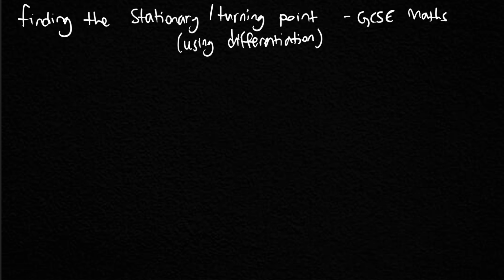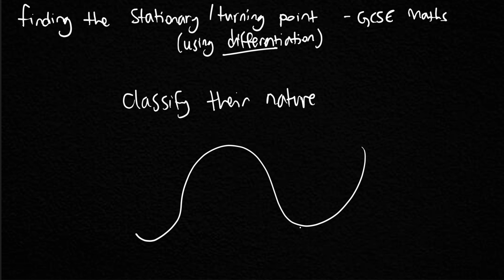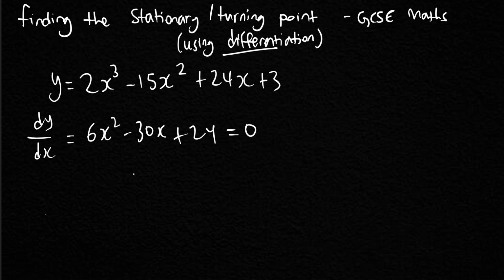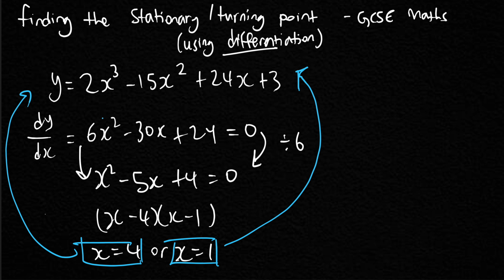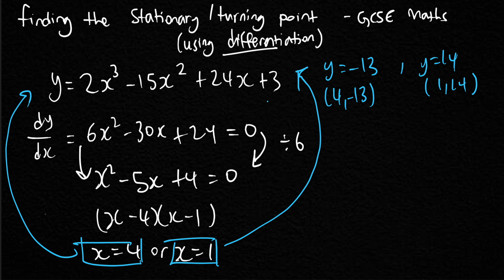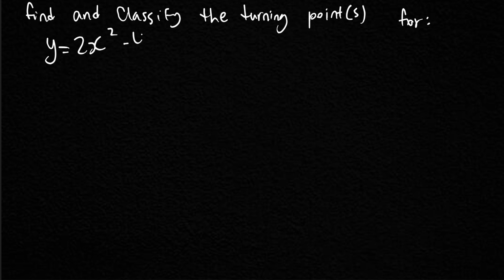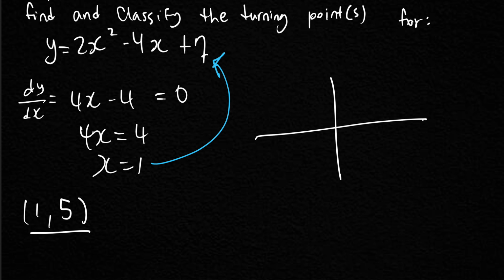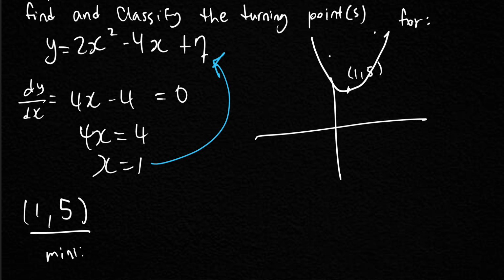Finding and classifying turning points using differentiation - GCSE Maths